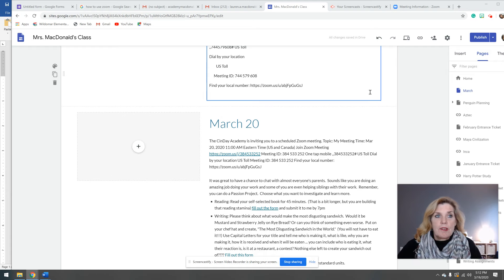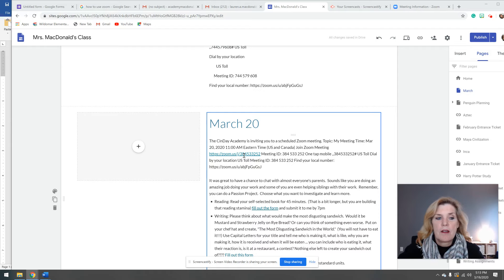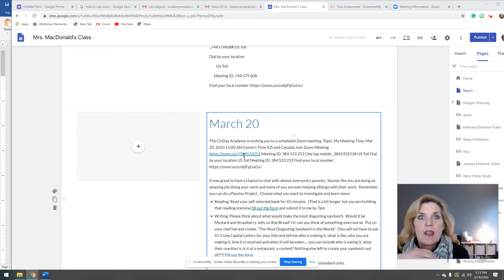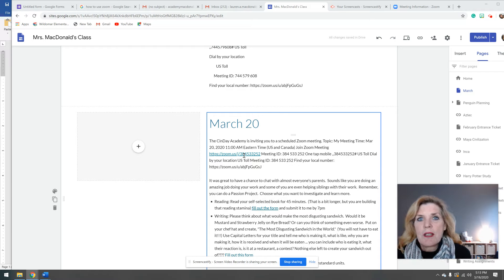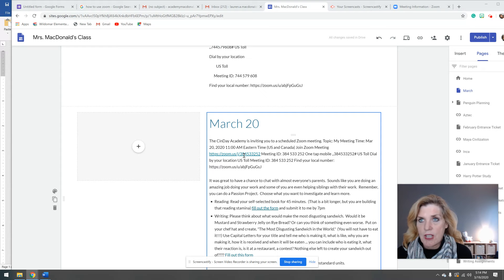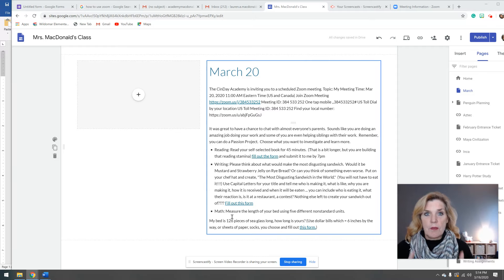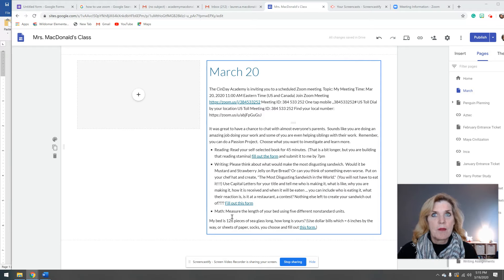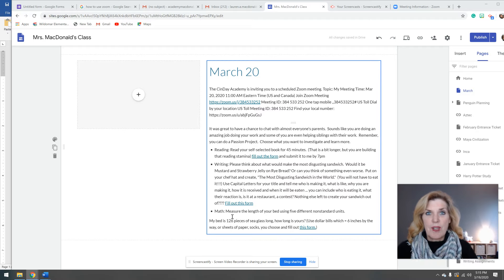Untitled: Mar 19, 2020 5:16 PM